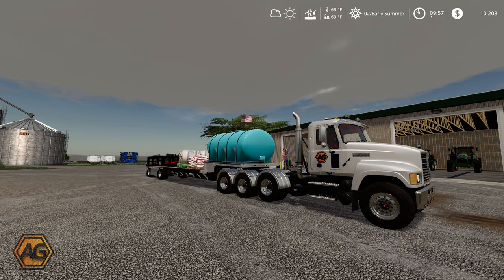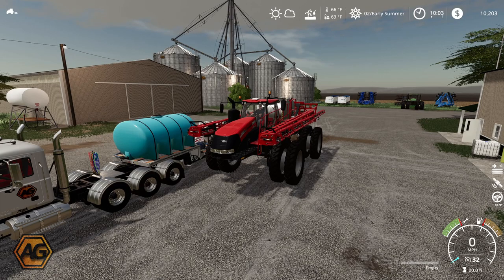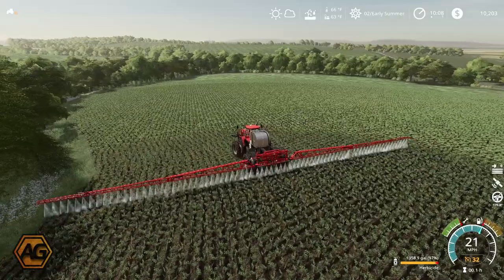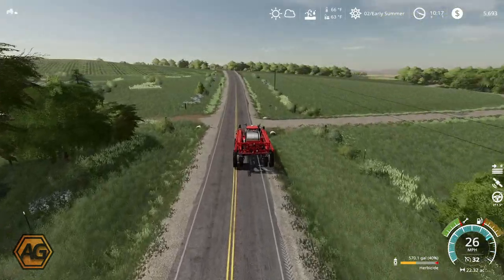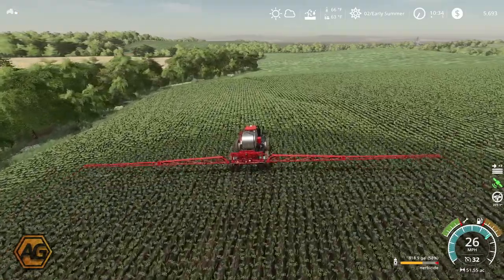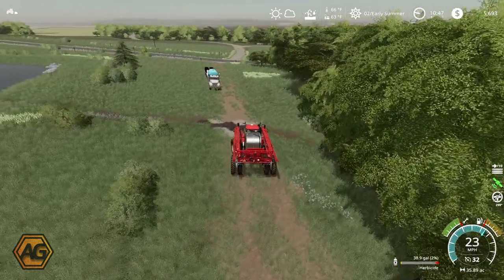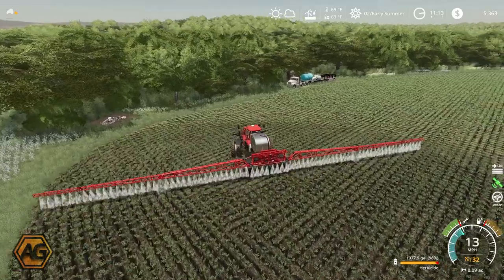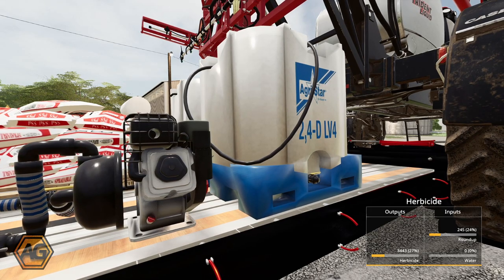Got Weeds? The Trident is on the Case - Medicine Creek Farms - Episode 06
We've moved forward into summer, our crops have germinated which means the weeds have as well. Fortunately we have the Case Trident on hand to make short work to eradicate all the weeds.

In this series our goal is to supply 20,000 bushels of corn, and 10,000 bushels of Soy Beans to the local co-op each season for 3 years. Can we do it???

MUSIC
Wild in Seattle - Rockin' For Decades
Flightmode - Chris Shards